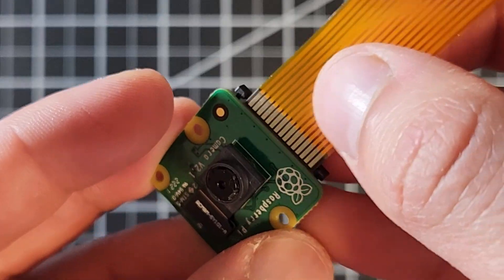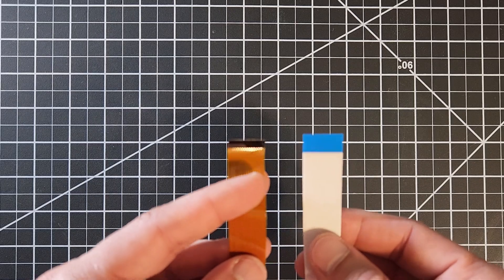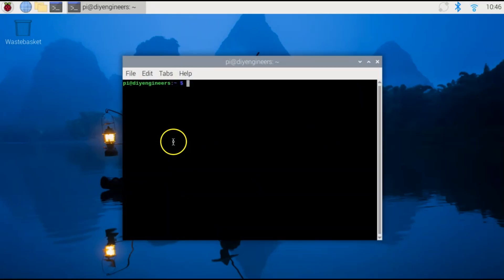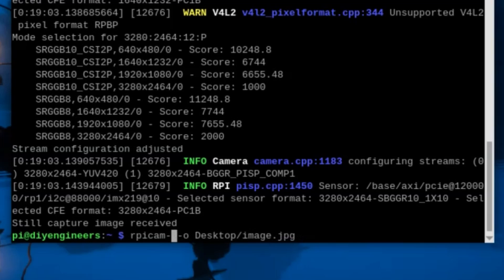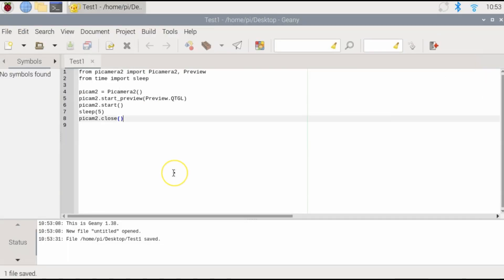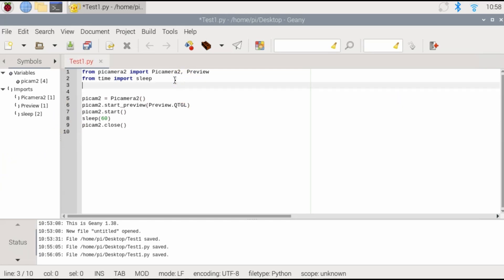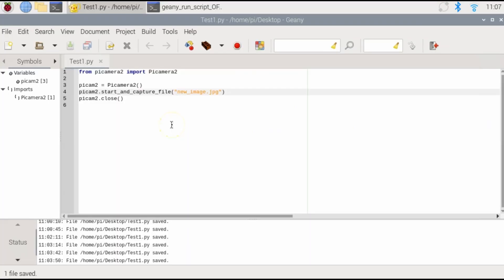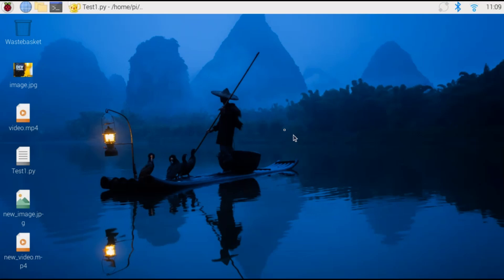Master The Raspberry Pi Camera With This Simple Tutorial!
This video covers the basics of how to use the Raspberry Pi Camera module 2 on a Raspberry Pi 5. I go over basics of how to connect it to the Raspberry Pi, how to complete the focus, and testing it on the Raspberry Pi.

Raspberry Pi 5 8Gb
Raspberry Pi 5 Case for IO & Camera Access
Raspberry Pi Camera Module V2
Raspberry Pi Ribbon Flex Cable
Raspberry Pi 5 Active Cooler